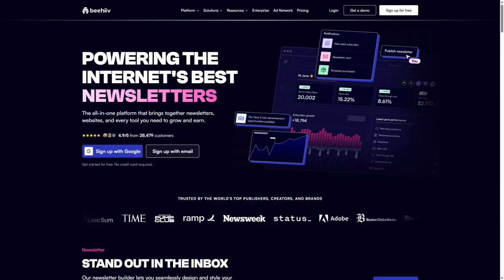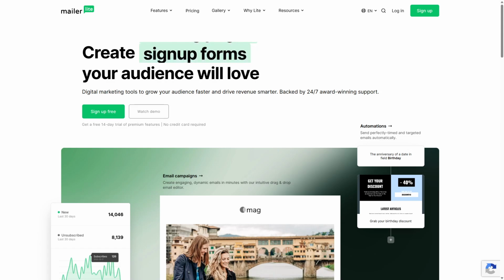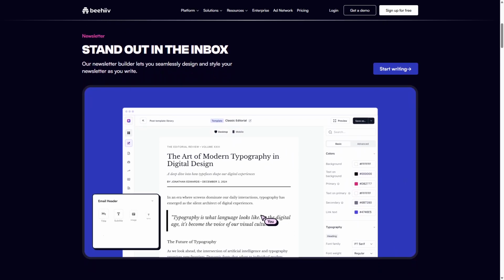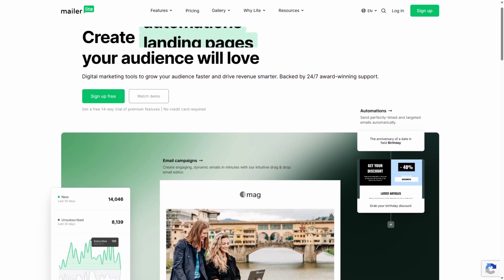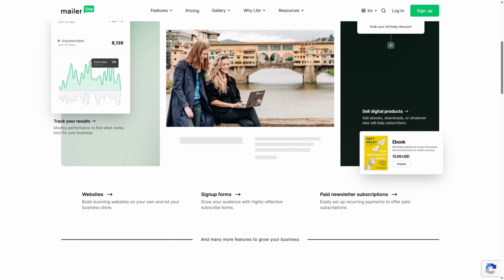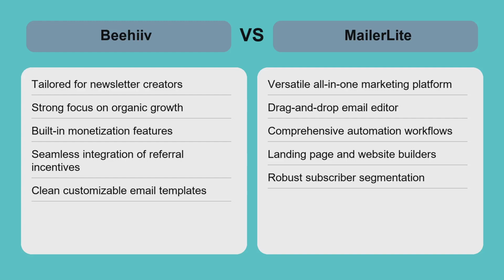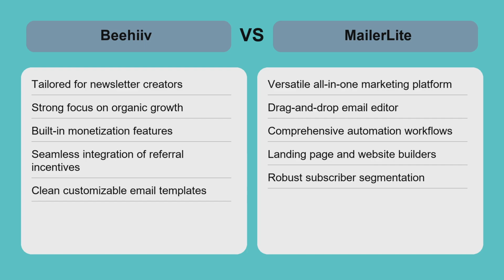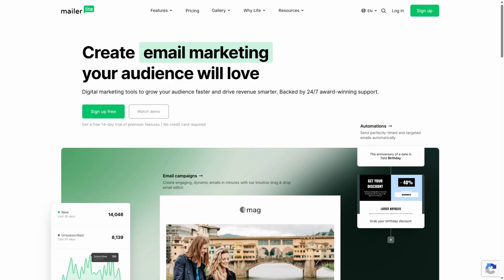Beehiiv vs MailerLite Which Email Marketing Tool Wins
This video teaches you how to compare Beehiiv and MailerLite to determine which email marketing tool best suits your needs. We analyze their key features, pricing, ease of use, automation capabilities, and customer support. By the end of this video, you will have a clear understanding of which platform offers better value and functionality for your email campaigns. Whether you are a beginner or an experienced marketer, this detailed comparison will help you make an informed decision.

We cover everything from user interface differences to advanced segmentation options and integration possibilities. Learn which tool excels in deliverability rates and template customization. This comprehensive review is designed to save you time and optimize your email marketing strategy.